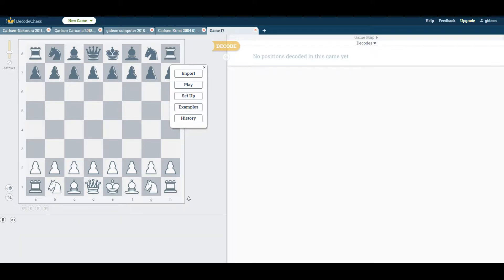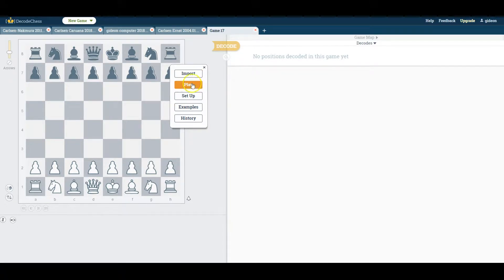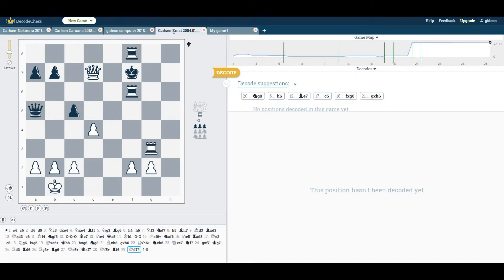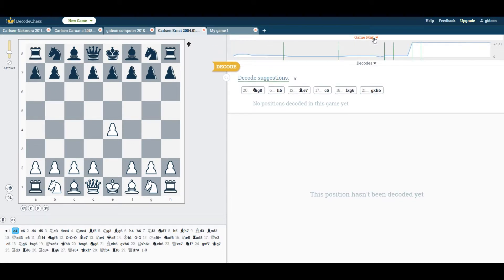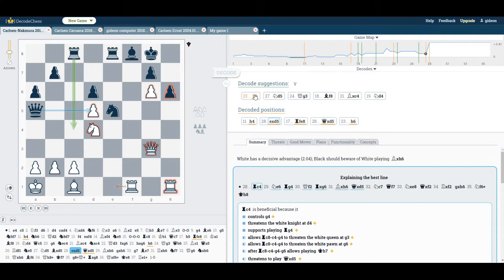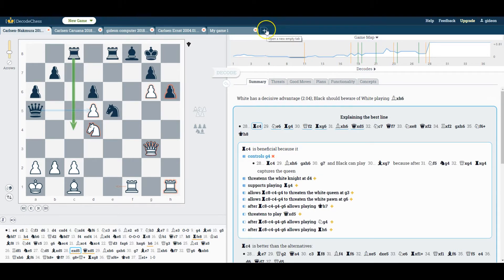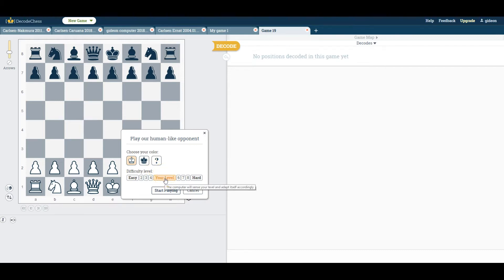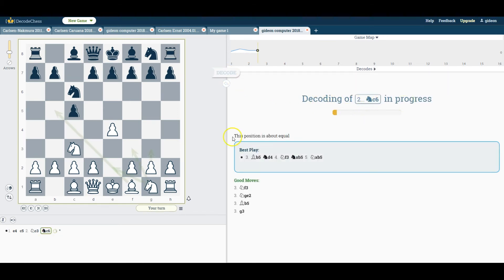DecodeChess Version Update - Chess Analysis Just Got Better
We're excited to announce the release of a new DecodeChess version. Packed with Algo and UX improvements, we believe it will improve your decoding experience and your ability to progress in your chess mastery journey.